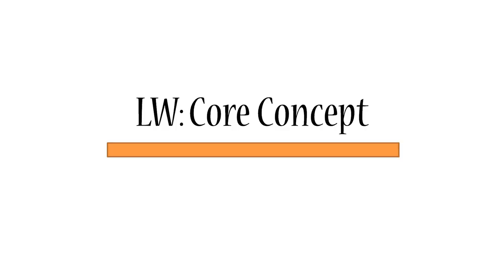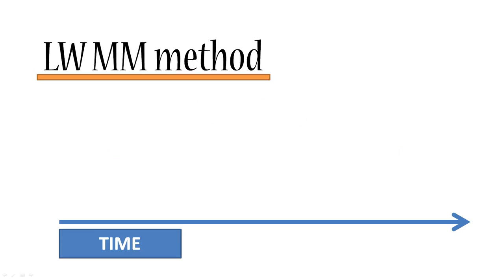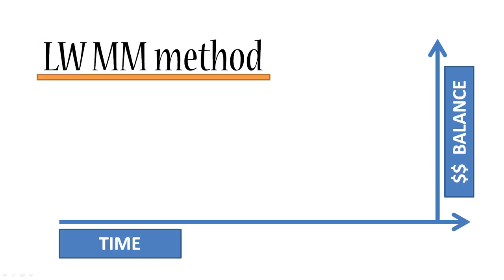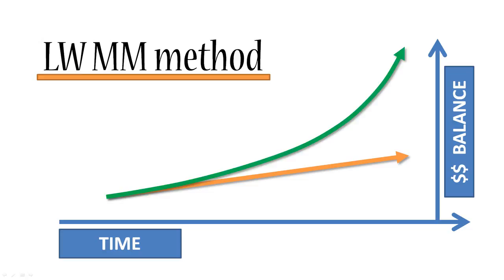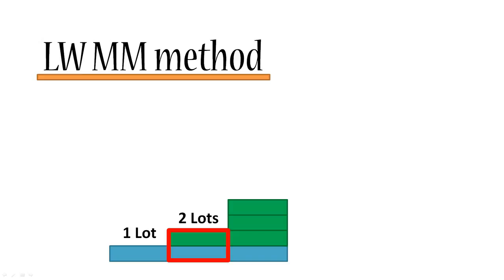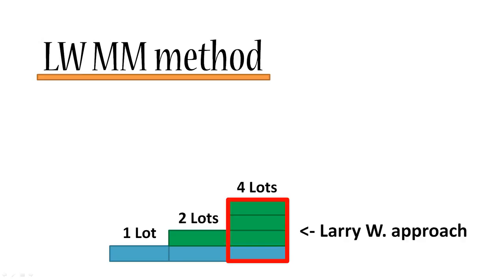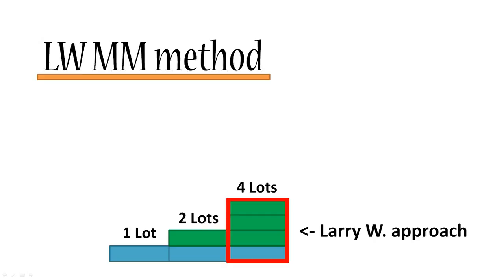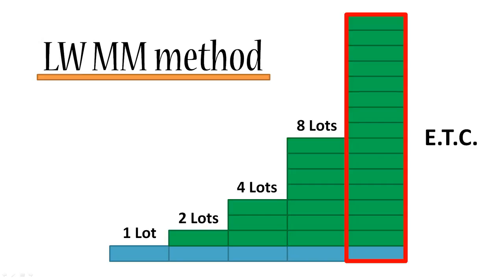WebHD 720p 94